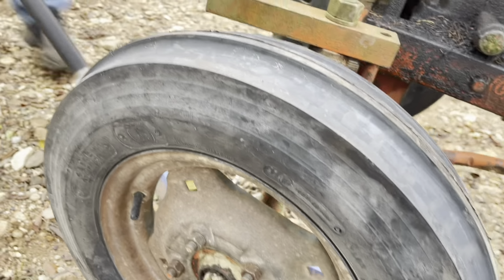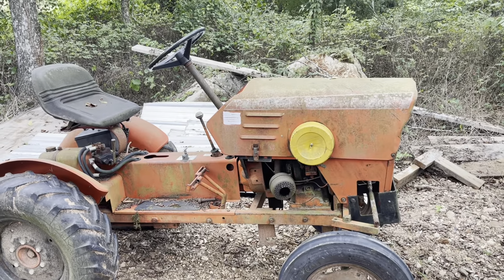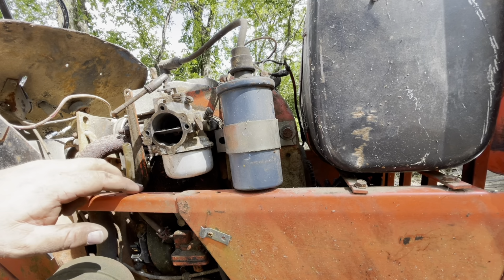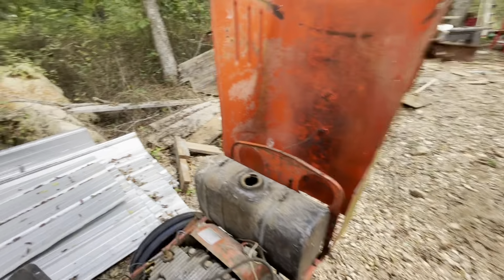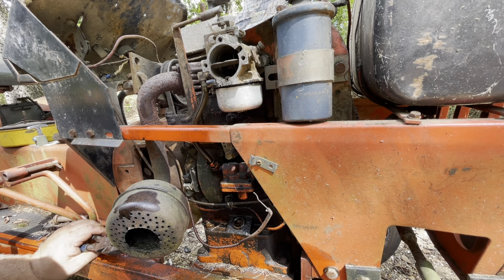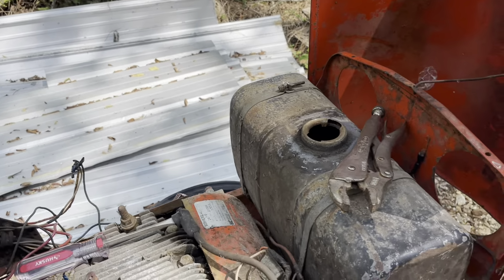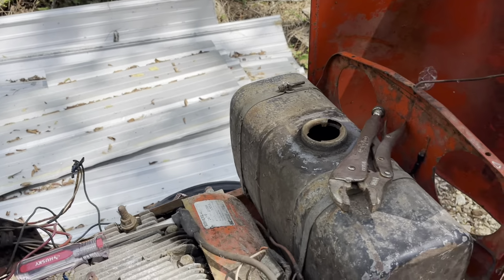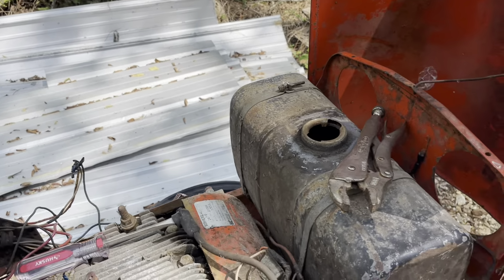Power King Garden Tractor Part 2